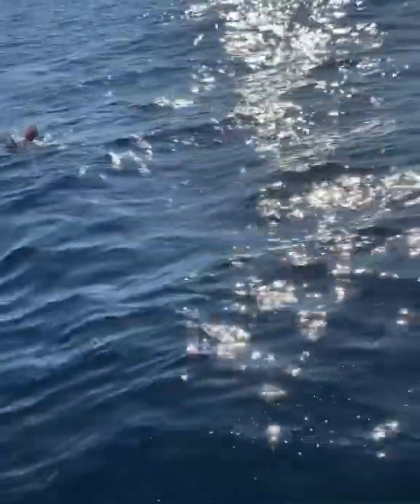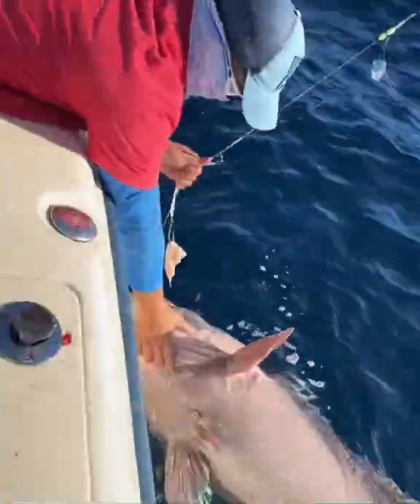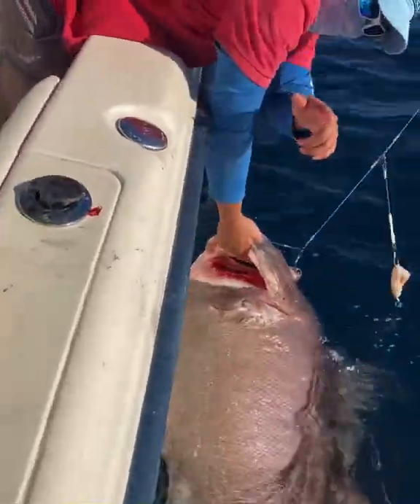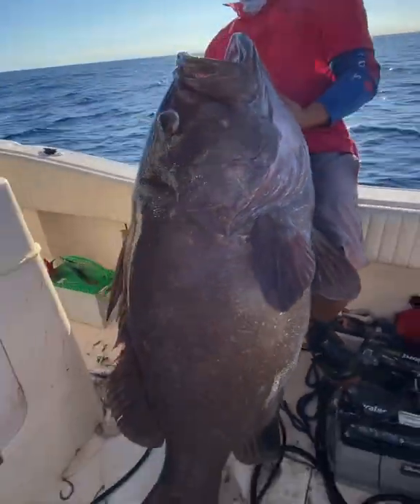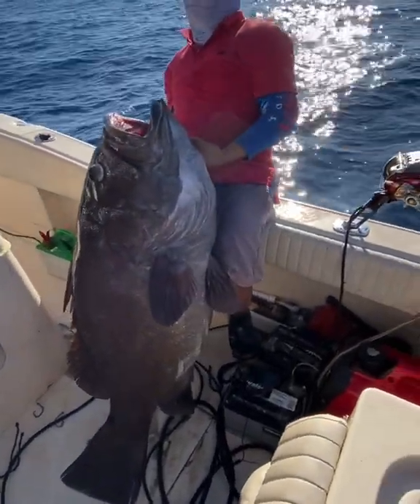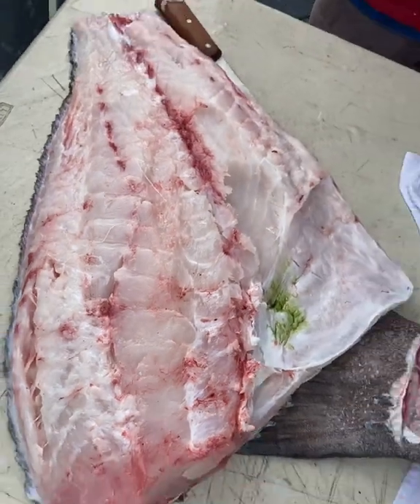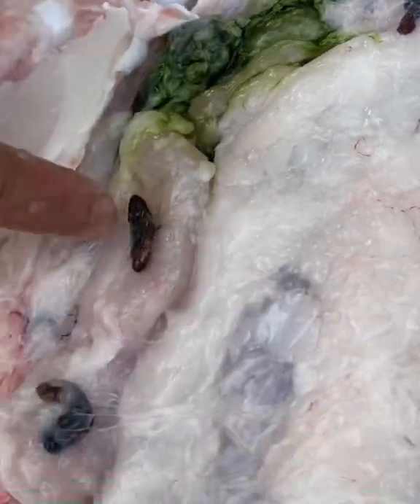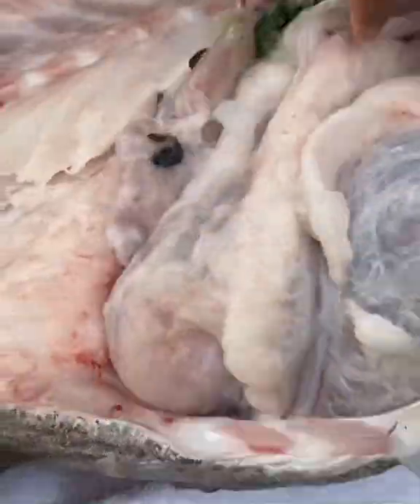Biggo Queen snapper! Warsaw Grouper